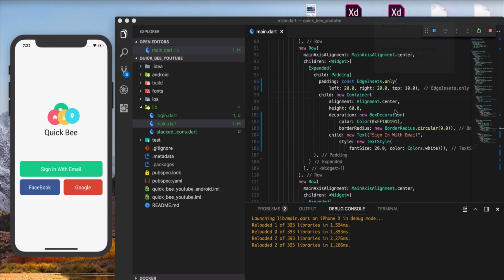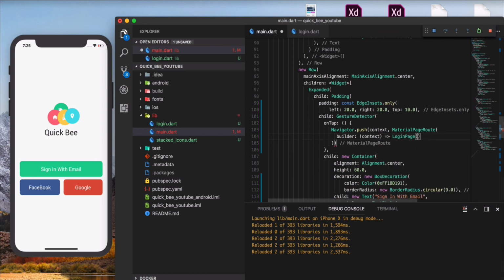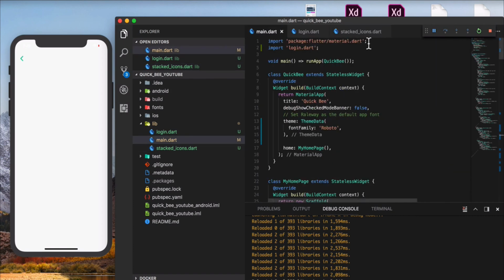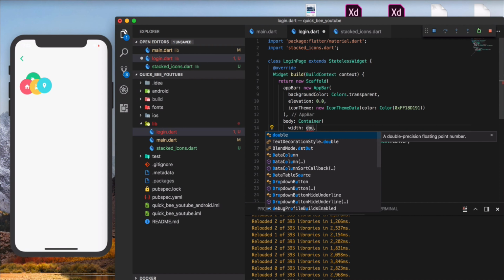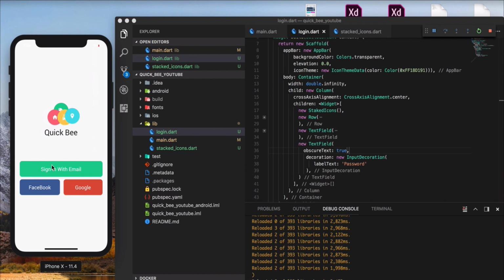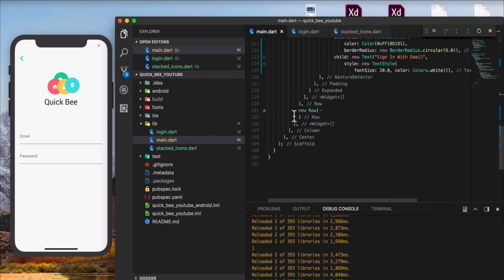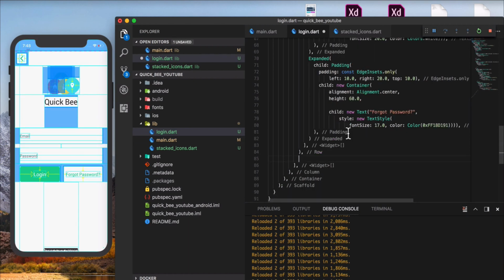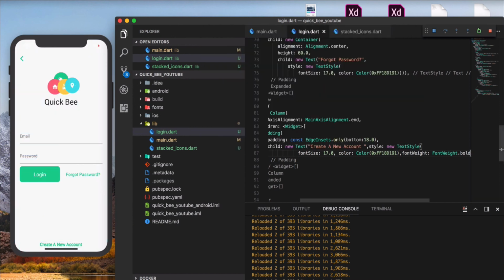Flutter UI Design | Login Page Design | Complete App Design In Flutter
Hey Guys
This video is for UI Lovers.From this video we will Learn  how to make beautiful UI in Flutter.
In This video we will see how to make you different types of widget in flutter.Flutter Tutorials For Beginners
Let me know the queries in comments
-Stack Widget
-Expanded Widget
-Text Widget
-TextField Widget and Many More.

Color Codes
4364A1 facebook
DF513B google